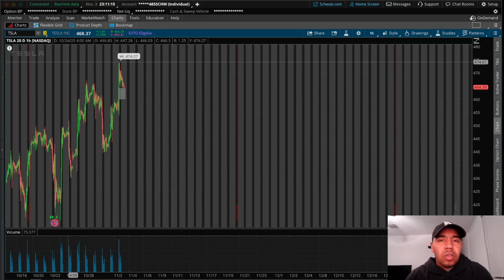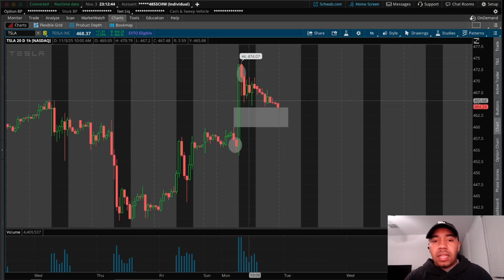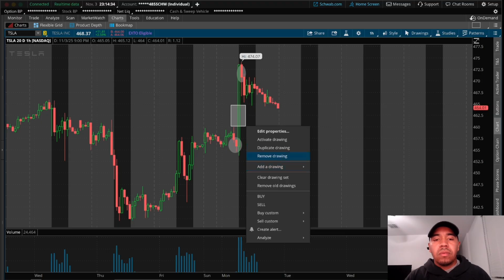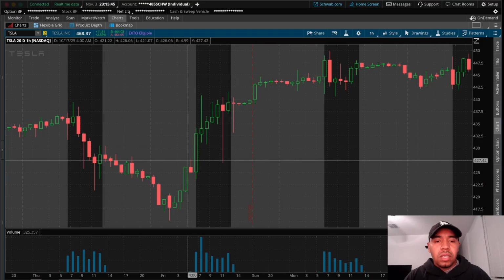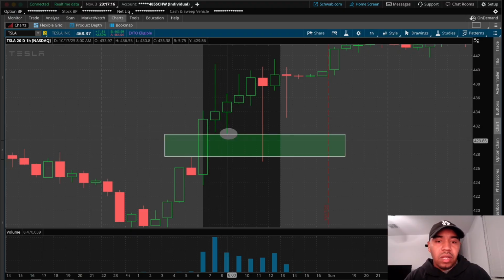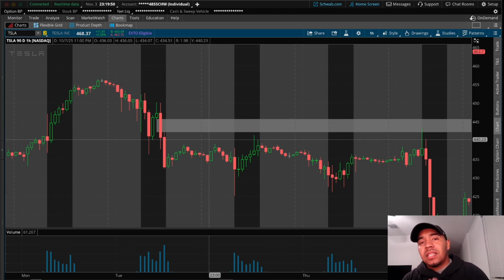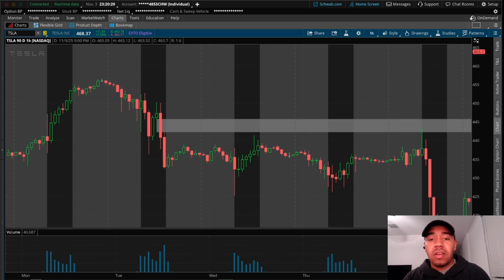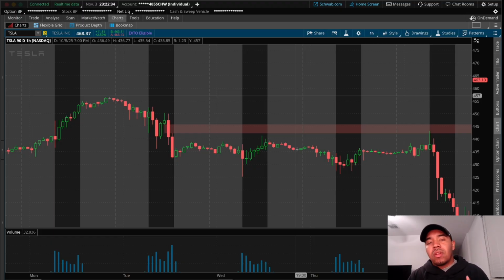LIVE Charting | Fair Value Gap Strategy | Works 85% Of The Time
Master the Fair Value Gap (FVG) strategy in real time as I walk you through exactly how I trade it live on the charts. In this video, I break down how Fair Value Gaps form, the best timeframes to trade them, how to confirm high-probability entries, and why this strategy works over 85% of the time when used correctly.

Whether you’re a beginner trying to understand market imbalance or an experienced trader looking for a consistent setup you can rely on, this breakdown will give you everything you need to start taking better trades TODAY.

📈 What You’ll Learn in This Video:
How FVGs are created
 The psychology behind imbalance
 Why price is drawn to fill the gap
 How to identify CLEAN high-probability FVG zones
 My exact entry model on confirmation
 Stop-loss placement & take-profit logic
 How to avoid fakeouts and low-quality setups
 Live chart examples so you can understand the strategy FAST

This is one of the most consistent strategies I use daily. When paired with discipline, timing, and proper risk management, it becomes one of the most powerful tools in your trading arsenal.

If you're serious about leveling up your trading and mastering one of the BEST concepts in smart money trading, lock in and watch this video all the way through.